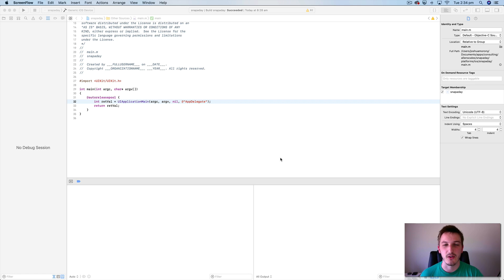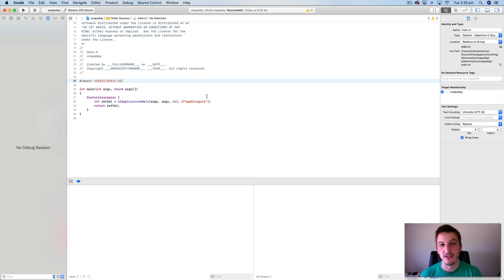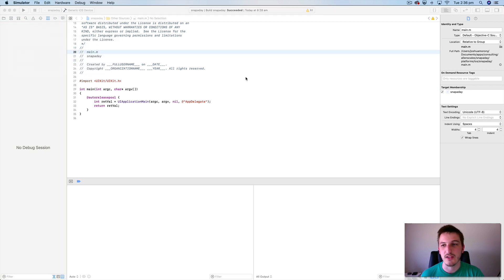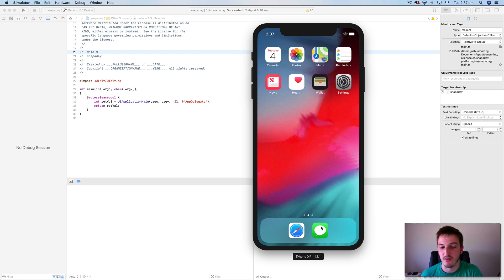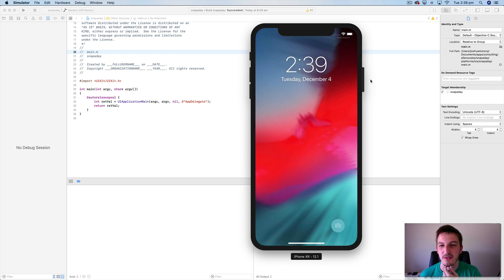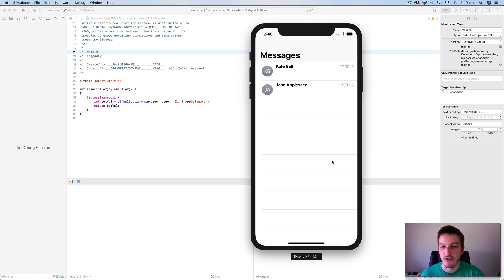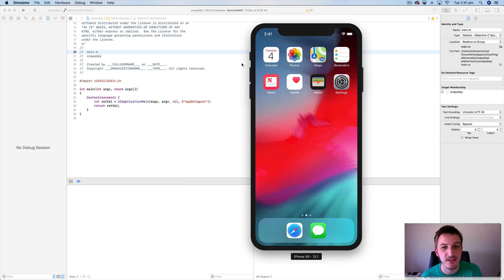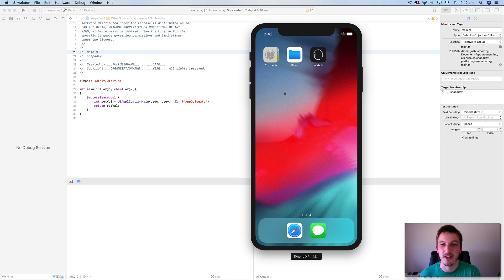INTERACTING WITH IOS SIMULATORS - Ionic Tips Weekly Ep. 13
In this video, we take a look at how to interact with the iOS simulator using keyboard shortcuts to go to the home screen, lock the device, change the orientation, and more.